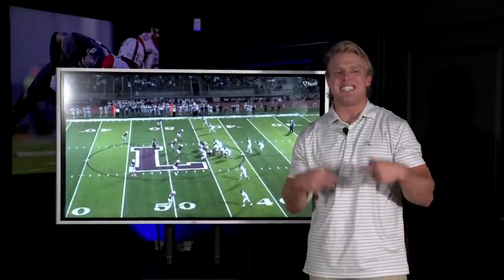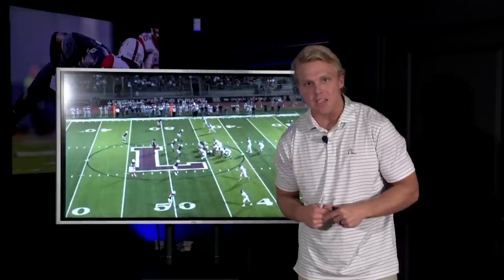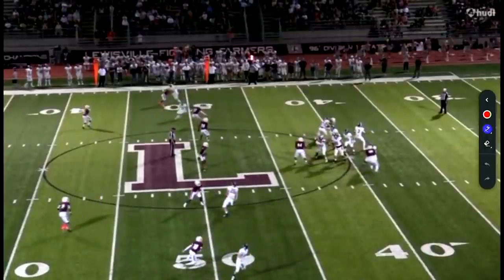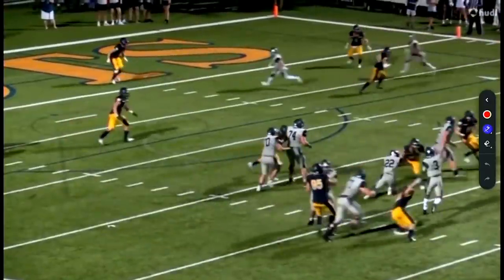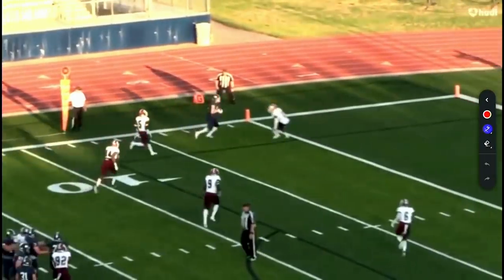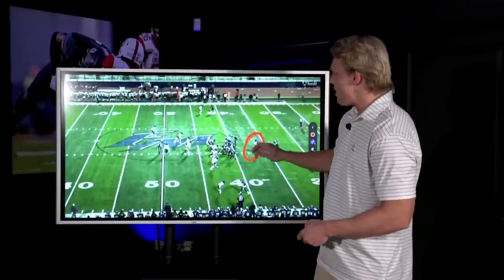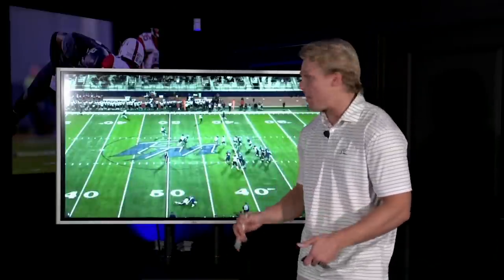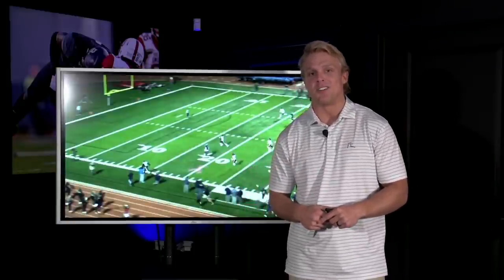Film Breakdown: Will Nick Evers Be Good at Oklahoma? | Oklahoma Quarterback Commit, Oklahoma Sooners